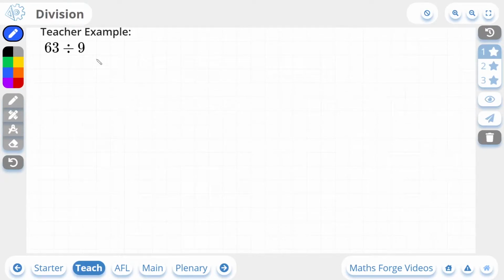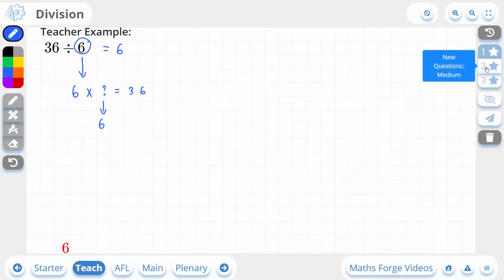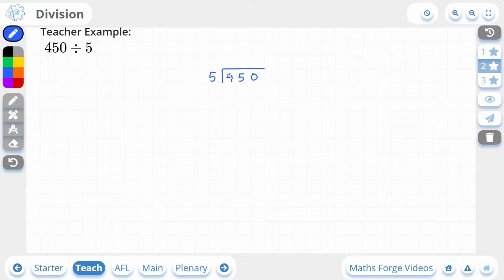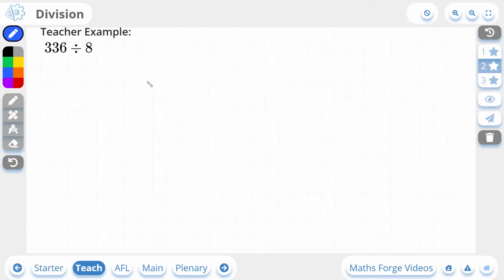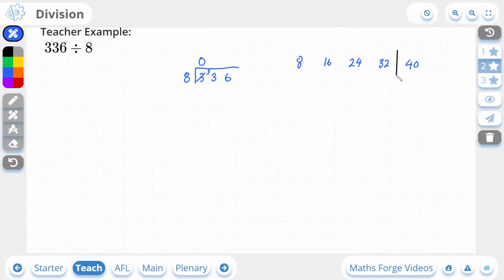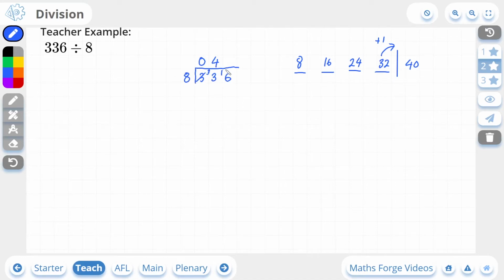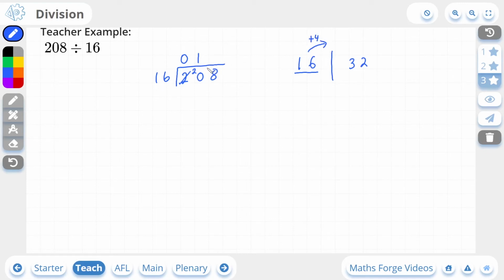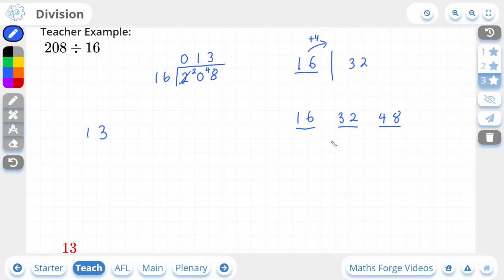Division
Maths Forge brings you a lesson on how to divide numbers.